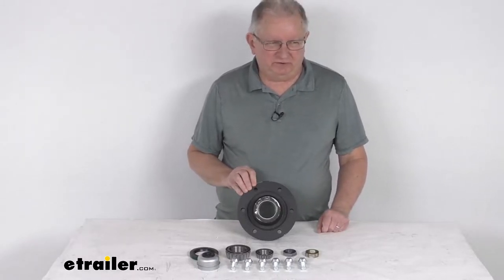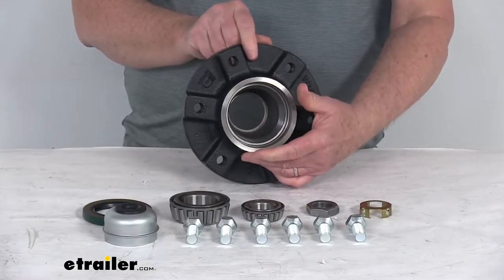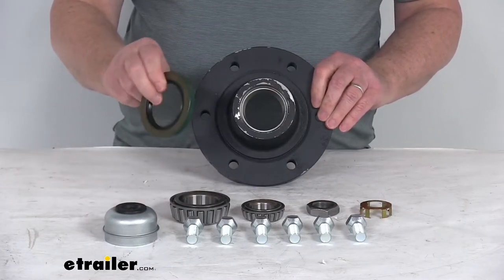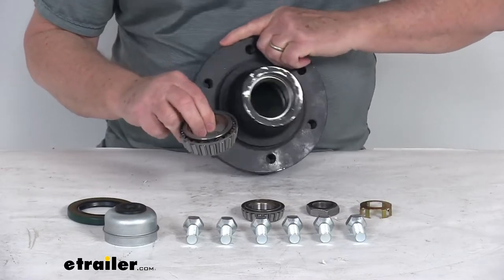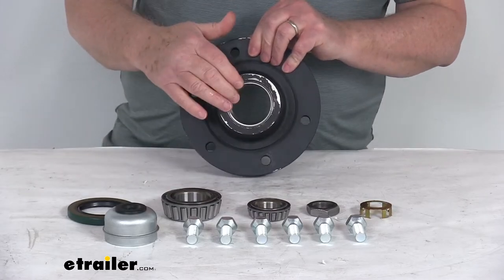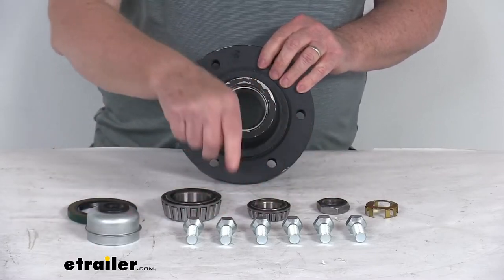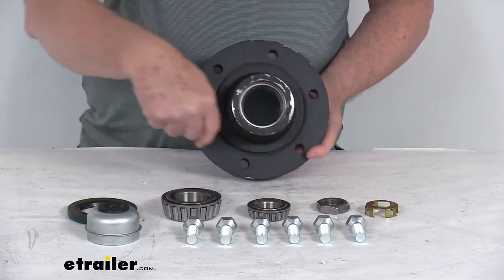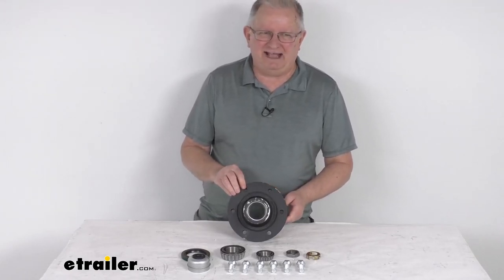etrailer | Review of Dexter Axle Trailer Hubs and Drums - Agricultural Idler Hub Assembly - 42660UC1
Hello everybody. This is Jeff at etrailer.com. Today, we're gonna take a look at the Dexter agricultural trailer idler hub assembly for 5,200 pounds through 7,000 pound axles with the six on six inch bolt pattern. Now, this trailer hub and drum assembly will fit idler axles on agricultural applications, and agricultural hubs and spindles are designed for low speed applications for speeds not to exceed 20 miles per hour. This part here will include everything shown here on the table. It includes the idler hub assembly itself.

It includes the grease seal, which is part number GS-2250DL and installs in the back right here. It includes both bearings. The inner bearing, which is the larger of the two which goes right in the back here. And the bearings will always have their numbers engraved on the ring right here to show you. Part number 25580.

The outer bearing, which is the smaller bearing goes right out here. And again, it has the part number stamped on here, LM67048. Now, if you do notice the bearing races we're already come preinstalled into the hub assembly already. Also comes with the spindle nut, the nut retainer, the E-Z Lube grease cap with the plug that'll go on here after your bearing's installed, and then six of the 9/16 of an inch diameter wheel bolts. This is a sturdy iron construction.

As we mentioned, the application, this fits 5,200 pound through 7,000 pound trailer axles with agricultural applications. The bolt pattern, which are these six holes right here, is six on six inches. And the weight capacity on this is 3,000 pounds. But that should do it for the review on this Dexter agricultural trailer idler hub assembly for 5,200 pound through 7,000 pound axles..